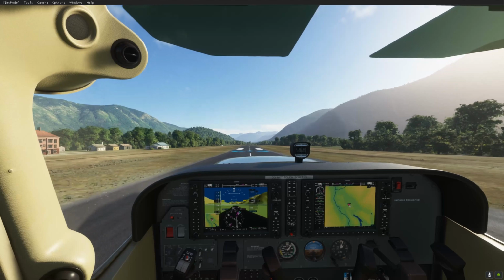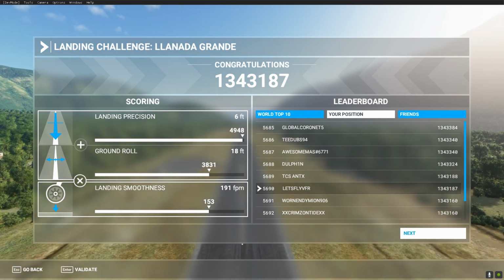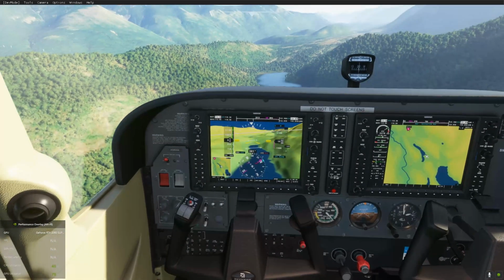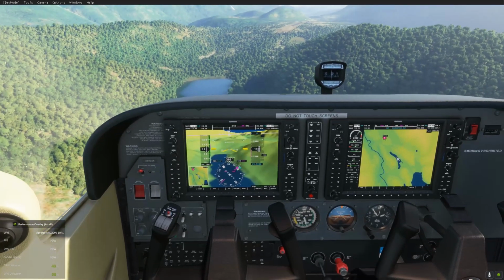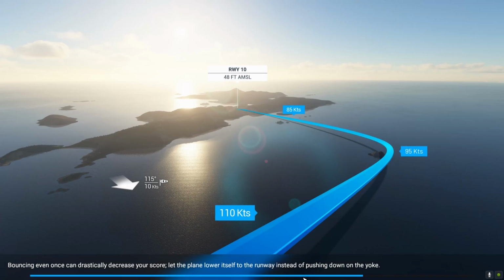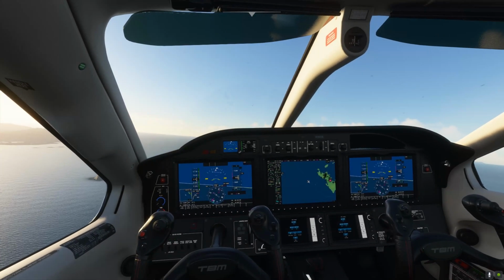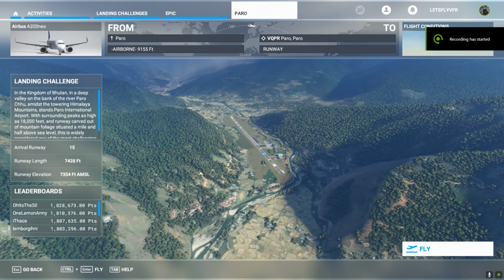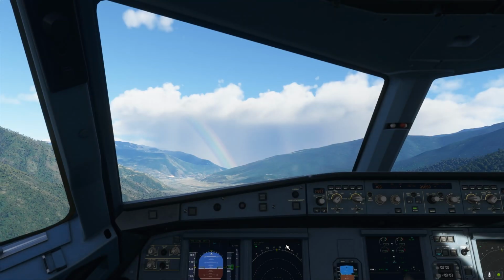MSFS 2020 | Landing CHALLENGE | Sensational Fun | 4K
MSFS 2020 VR landing challenge is sensational fun! It is the latest release in the flight simulator realm.

I thought it was time to try out the landing challenges and see how the aircraft fly, check out the scenery as well as the performance in MSFS 2020.

We will try a few of the many landing challenges with LLADA Grande mountain strip landing, St Barts which is always amazing as well as Paro which we have visited in X Plane 11 Videos in the past.

Lets see how the Sim feels!

My SYSTEM:
Looking for some gear here is my current rig.

Ryzen 5 2600 Proven to be reliable - Looking for new RYZEN on release
RTX 2060 8Gb NEW UPDATE - Really Helping the performance
32 GB DDR4 NEW UPDATE - The extra speed has been helpful

ASUS B450 – Plus - Been a good board. Good features.
M.2 Drive
Samsung EVO SSD

Lets Fly VFR is a flight simulation channel focusing on X-Plane 11, DCS or Digital Combat Simulator focusing on  general aviation as well as DCS combat flight anywhere the many servers and maps take us. Improving our simulators is important so expect scenery tutorials and flying tutorials as I bring real world flying experience in both general aviation as a light sport pilot and military experiences having had the opportunity to fly in Jet fighters, Jet trainers and mush more in the military as a Weapons Tech.
Join me as we discover where X Plane 11 and DCS's limits as we push the fun level to the limit.